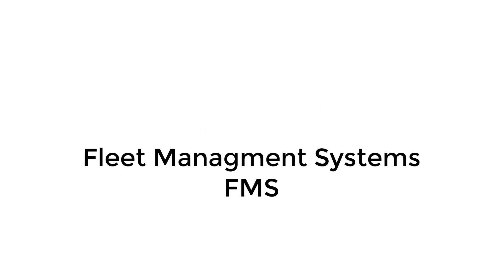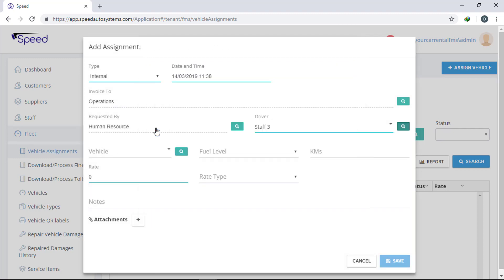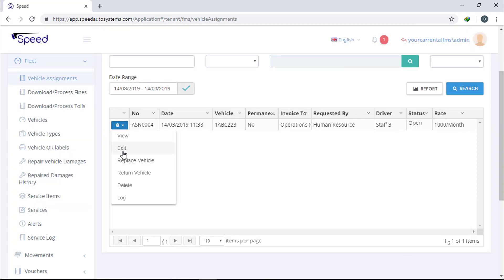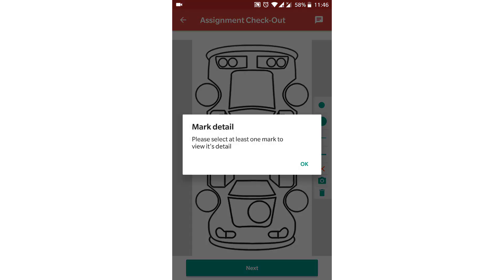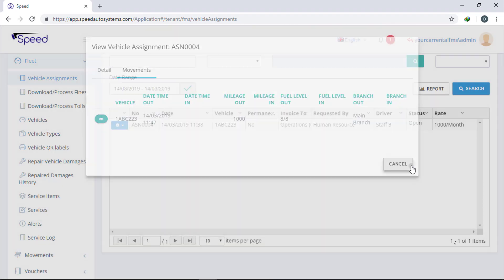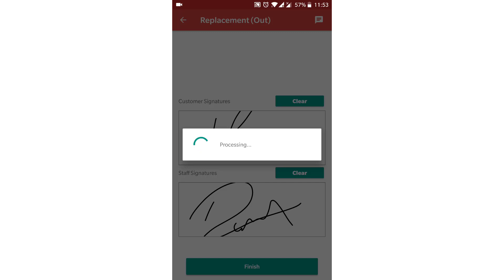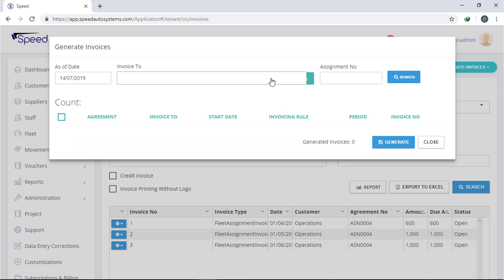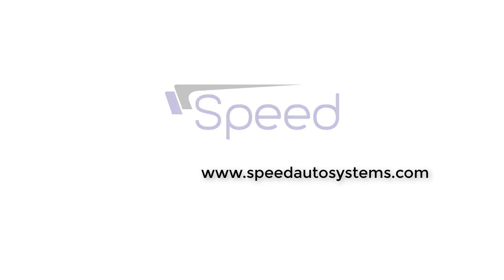Speed Fleet Management System FMS Demo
Speed Auto System is a software provider for Automotive industry. We have a large software platform which includes:

Speed Car Rental System (CRS)

Speed Vehicle Leasing System (VLS)

Speed Limo System (LS)

Speed Garage System (GS)

Speed Financial System (FS)

Speed Human Resource Management (HRM)

Speed Customer Relationship Management (CRM)

Speed Fines Management System (eFines)

Speed Toll Management System (eToll)

Speed Fuel Management System (eFuel)

Speed Rental Web Booking Engine (RWB)

Speed Vehicle Mobile Check-Out and Check-In System (mCC)